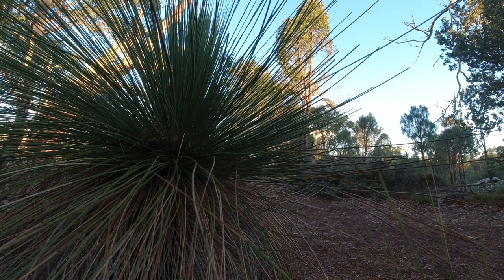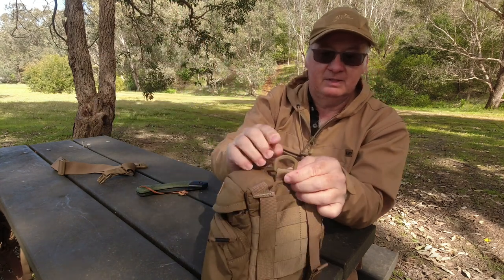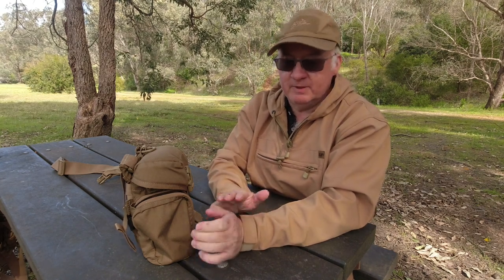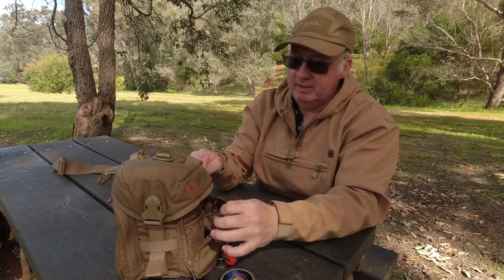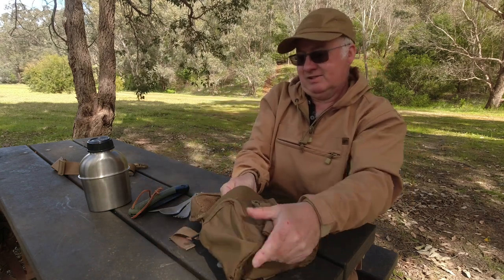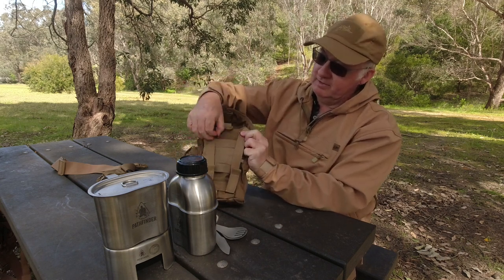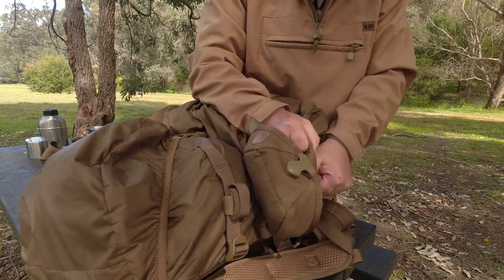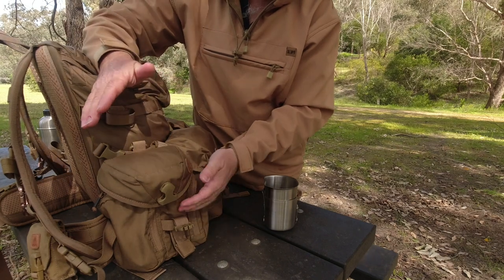Update To My Helikon Tex Matilda Pack Part Six, Helikon Tex Essentials Kitbag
Update To My Matilda Pack Part Six  Helikon Tex Essentials Kitbag
I will be using the Helikon Tex Essentials Kitbag now for my electronics and have moved my, first aid kit, snake bite kit & hygiene kit into the Helikon Tex E & E Bushcraft Pouch.
The list now is the Helikon-Tex Matilda Backpack, Helikon-Tex Bagabond Seat Pad, Helikon-Tex Compass Survival Pouch, and now the Helikon-Tex E & E Pouch, Helikon Tex Essentials Kitbag & the 35 litre Snugpak Dri Sak.
The pack is coming together.

Below is a link to each item I bought from Survival Supplies Australia